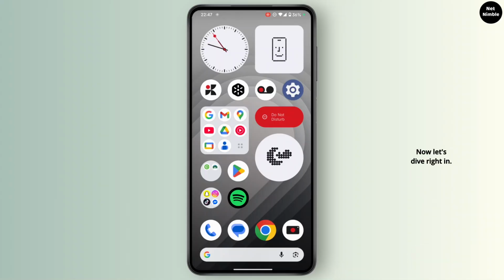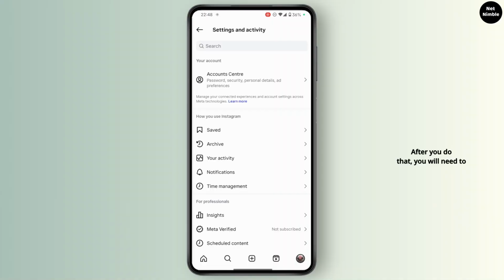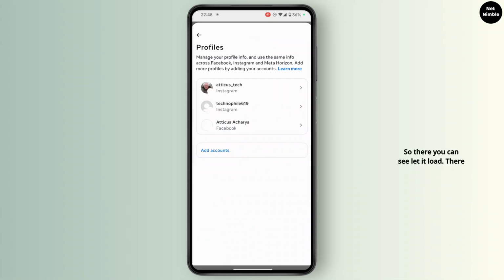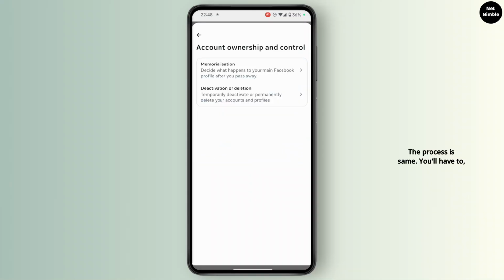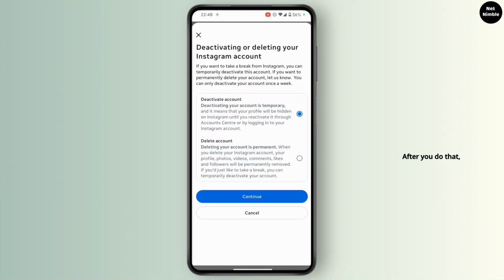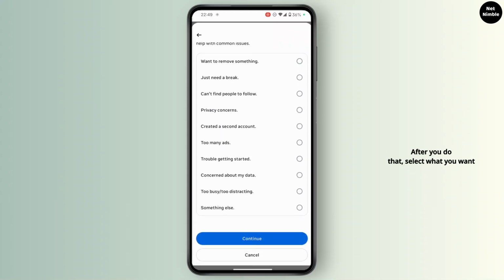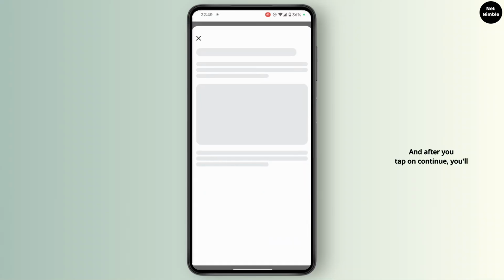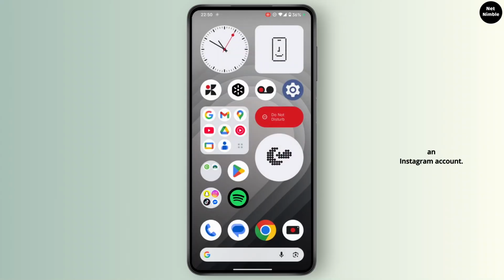How To Delete a Second Instagram Account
How To Delete a Second Instagram Account step by step in this easy tutorial. If you’re managing multiple profiles and want better social media privacy, this guide will help you safely remove an extra Instagram account.

In this video, you’ll learn practical Instagram tips for managing multiple accounts and improving your online identity. This tutorial covers proper account deletion while focusing on social media privacy, online security, and cybersecurity best practices. Whether you’re doing a digital detox, improving your online reputation, or refining your personal branding, this guide fits perfectly into your social media management and social media strategy. It’s also useful if you follow current social media trends and want to apply social media best practices effectively.

Timestamps:
0:00 Introduction
0:35 Switch to the Second Account